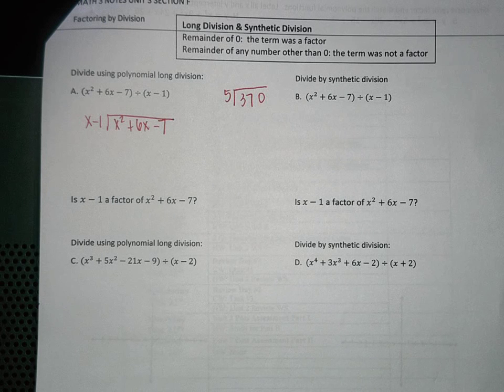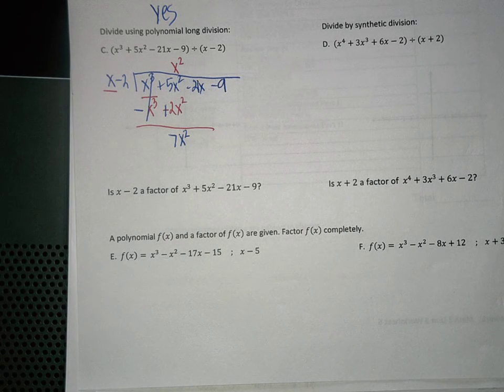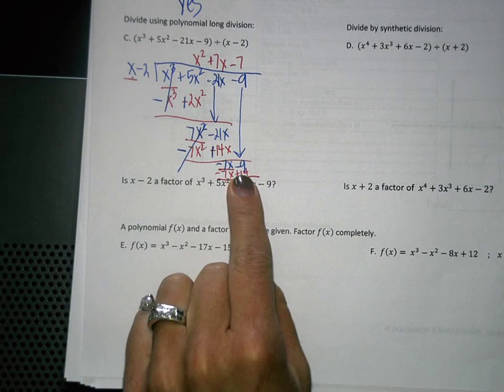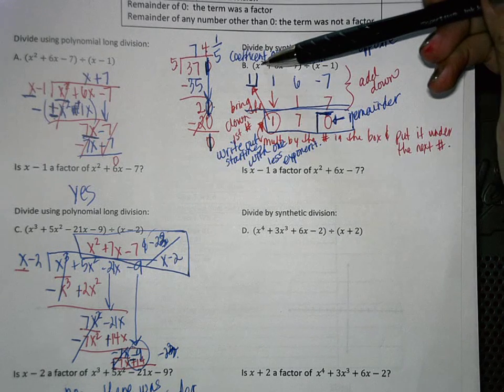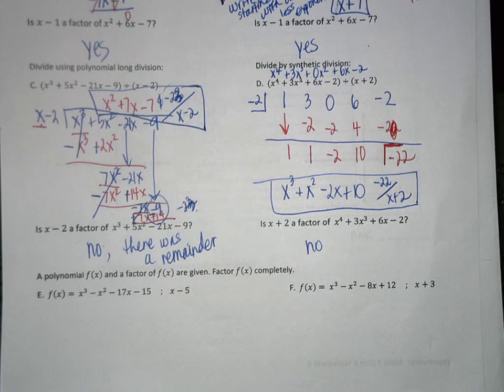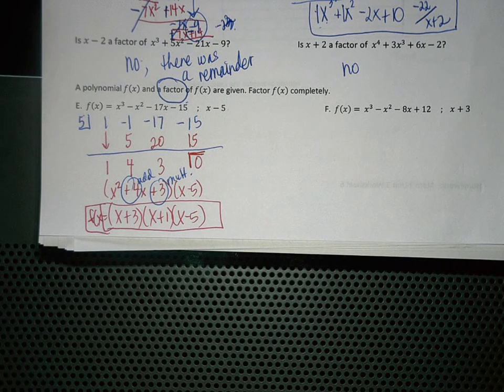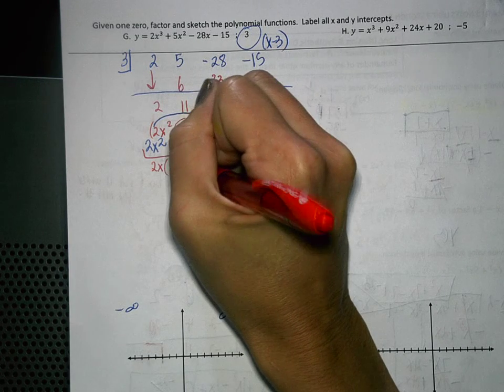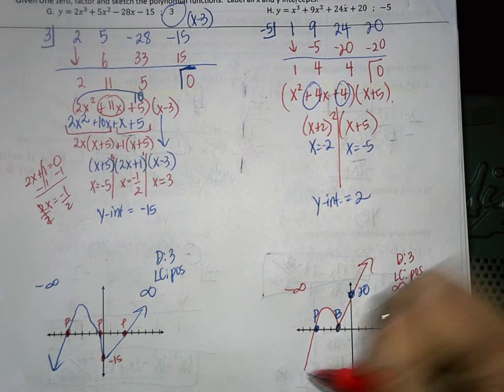Math 3 Unit 3 F